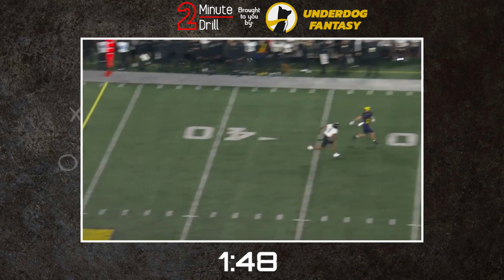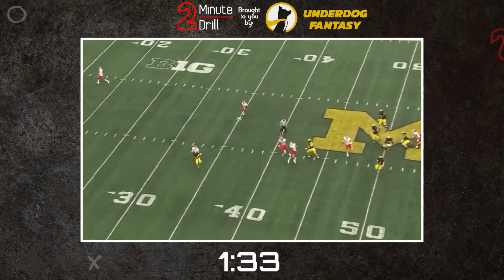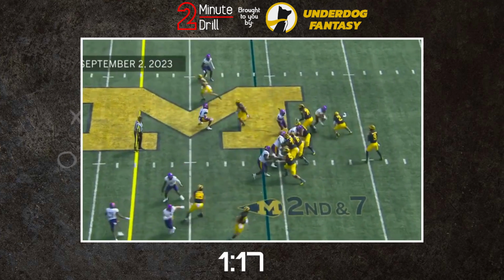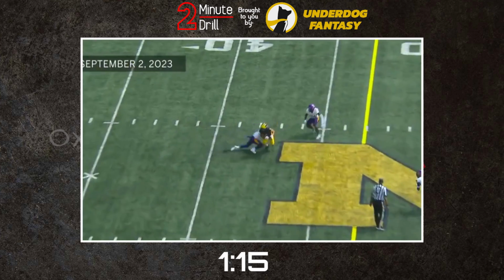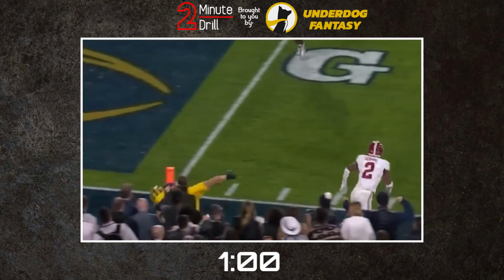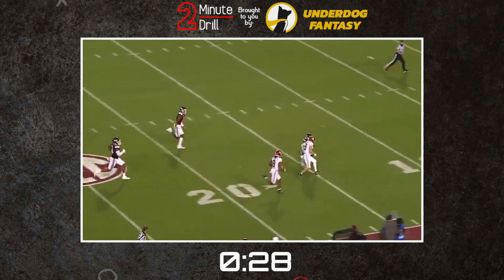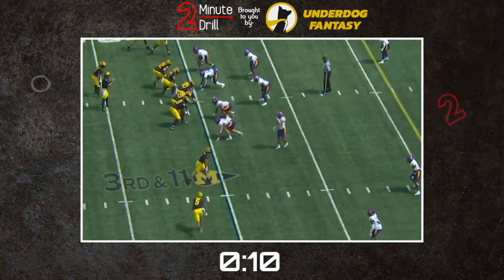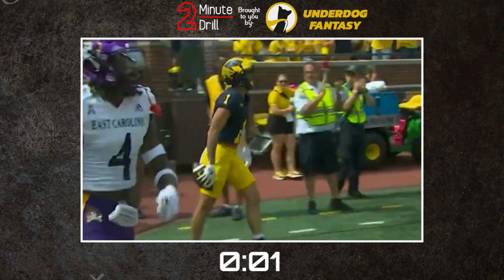The Roman Empire | Roman Wilson 2024 NFL Draft Profile & Scouting Report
Michigan Wolverines star Roman Wilson played a pivotal role in the team's national championship season but now enters a draft class filled with talented prospects such as Marvin Harrison Jr., Malik Nabers, Rome Odunze, Brian Thomas Jr., Xavier Worthy, Adonai Mitchell, and many others. Where will Wilson be picked?

Join NFL Draft Analyst Bailey Kumar as he highlights Wilson's strengths and weaknesses and breaks down his game for the next level on this 2 Minute Drill!